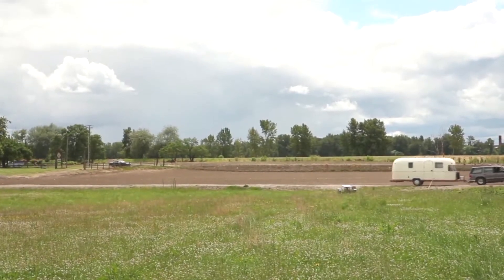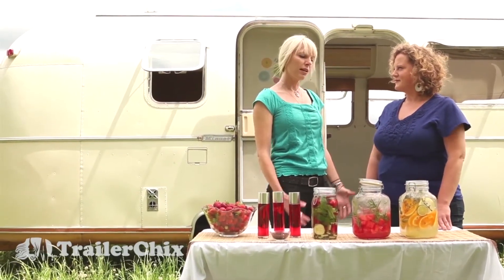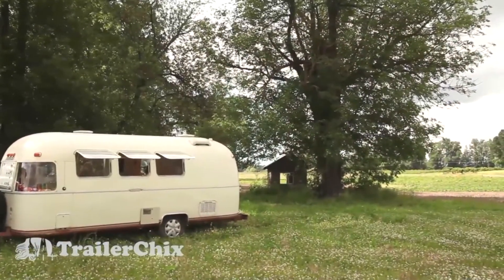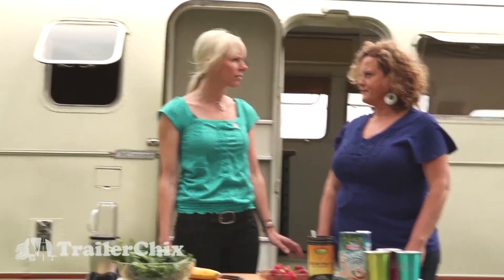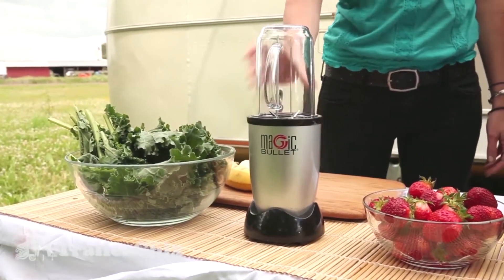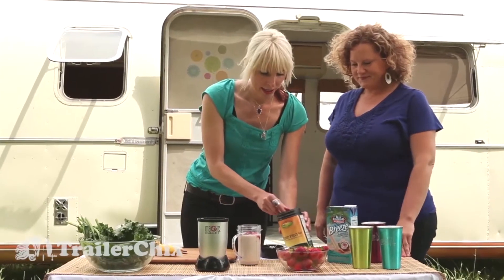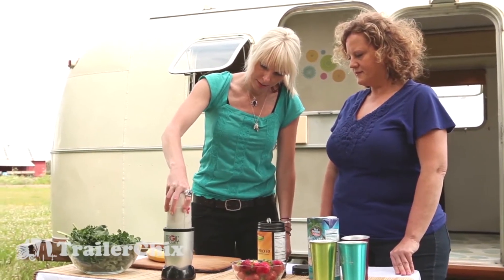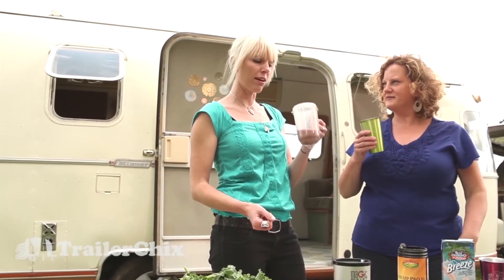Power Drinks for the Road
Looking to keep those extra pounds off and your energy level up while traveling? Here are some great ways to boost your antioxidants and energy levels without a bunch of sugar and additives. Best of all you don't need a lot of extra ingredients so it's ideal for small footprint living.